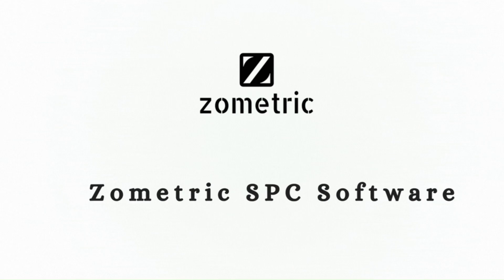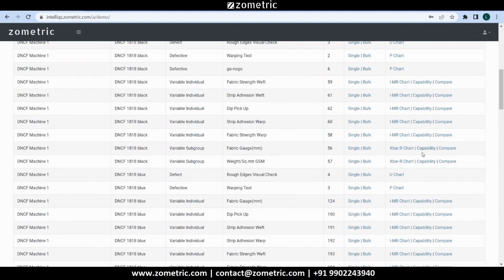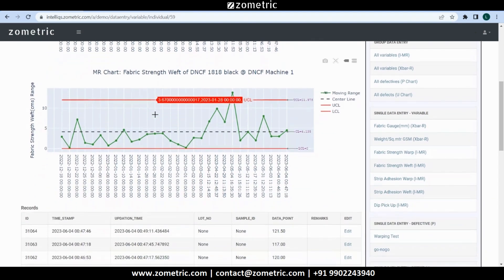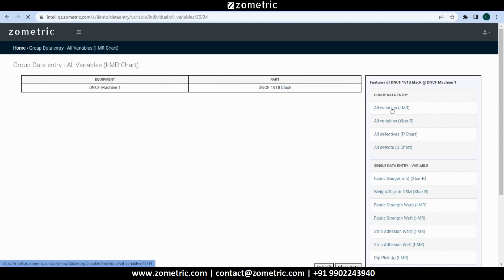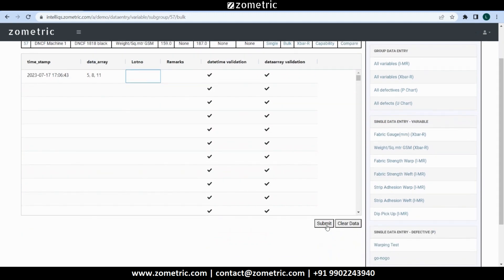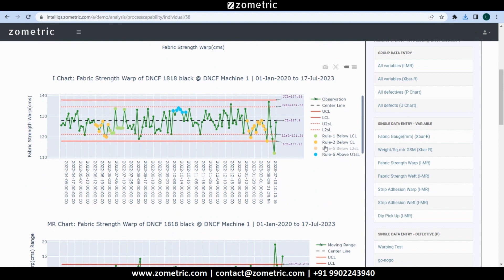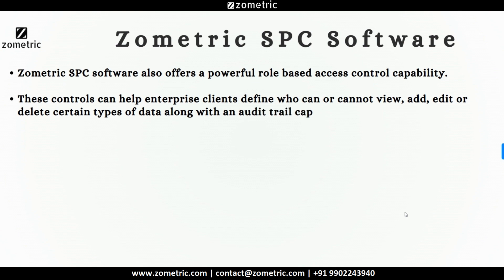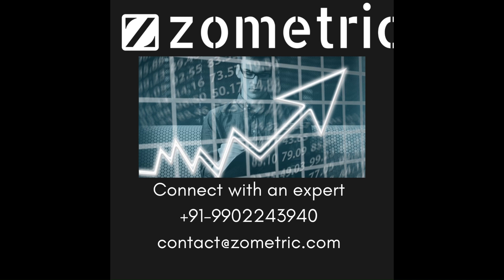Statistical process control software | Zometric SPC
Zometric SPC is an advanced Statistical Process Control software designed for multi-user, enterprise SPC implementation. Can be flexibly used for online / real-time or offline SPC. Its also useful for supplier quality management or remote factories.

*Introduction*
Welcome to Zometric statistical process control software, your ultimate solution for efficient and precise control over your manufacturing processes. Our cutting-edge SPC software revolutionizes statistical analysis, control charting, and process capability assessment, making it the ideal tool for enhancing production quality and efficiency. In this comprehensive guide, we'll explore how Zometric SPC software simplifies data capture, empowers real-time analysis, and enables seamless integration with Industry 4.0 technologies.

*Unlocking the Power of Zometric SPC Software*
Zometric SPC software is designed to provide easy accessibility to control charts and capability analysis, enabling you to make informed decisions based on real-time data. With its intuitive configurations and flexible data capture capabilities, Zometric SPC ensures a smooth and seamless experience for both beginners and experts alike. Let's dive into some of the key features that set Zometric apart:

*1. Intuitive Data Capture*
Zometric SPC software offers multiple data entry modes, including single, bulk, and group data entry. The single-subgroup data entry allows real-time shop floor implementation, enabling you to visualize statistical tests and trends in real-time. For large historical data or test results with a lag, the bulk data entry mode is exceptionally handy. Additionally, the group data entry mode enables capturing data for multiple tests in one go, increasing productivity and efficiency.

*2. Industry 4.0 Ready*
Embracing the future of manufacturing, Zometric SPC software supports automated data capture through seamless API integration. This advanced capability ensures a smooth data flow from your smart production equipment, eliminating manual data entry errors and streamlining the entire manufacturing process.

*3. Comprehensive Analysis*
Zometric SPC software empowers you with an array of analysis tools to gain valuable insights into your manufacturing processes. The capability analysis module provides a detailed assessment of process performance, including Cp, Cpk, Pp, Ppk, and PPM, along with histograms and probability plots. The software's graphical analysis, hypothesis testing, control charts, and regression capabilities enable you to make data-driven decisions with confidence.

*4. Role-Based Access Control*
Our software prioritizes data security and privacy, offering powerful role-based access controls. Enterprise clients can define who can access, add, edit, or delete specific data, ensuring compliance with industry regulations like 21 CFR Part 11. An audit trail capability further enhances data integrity and transparency.

*5. User-Friendly Interface*
Zometric SPC software boasts a user-friendly interface, making it simple to navigate and utilize. No more time wasted on collating and cleaning data – our software automates the process, allowing you to focus on data analysis and decision-making.

*Experience Zometric SPC Software Today!*
Are you ready to revolutionize your manufacturing processes with Zometric SPC software? Take advantage of our expert-led demo session to explore the full capabilities of our smart manufacturing solutions.

Alternatively, reach out to the consultant or partner who introduced you to Zometric for personalized support and guidance. Let's embark on a journey towards enhanced productivity and quality in your manufacturing endeavors with Zometric SPC software!